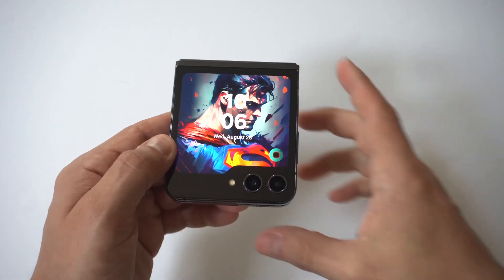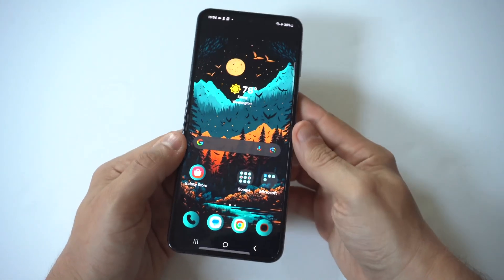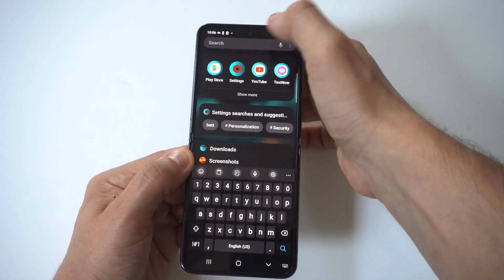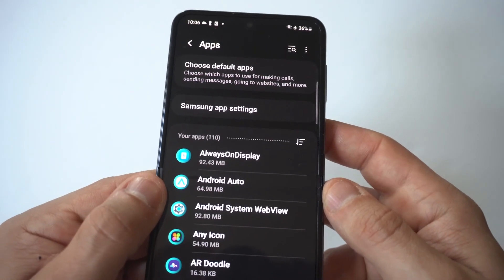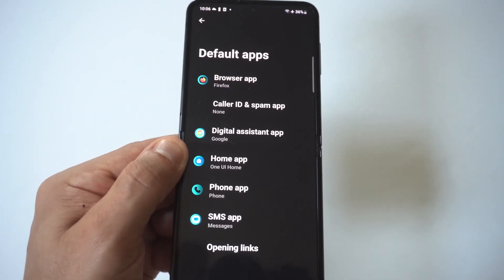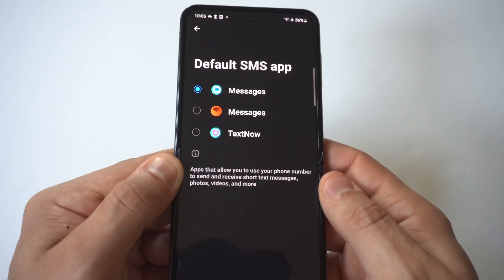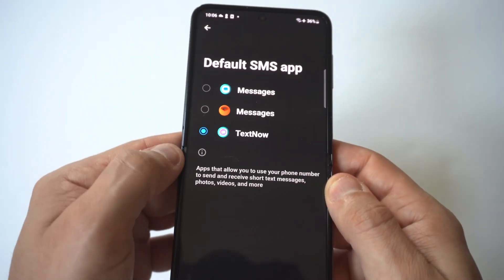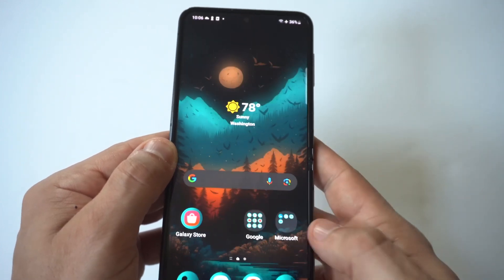Samsung Galaxy Z Flip 5 - How To Change Default Messaging App